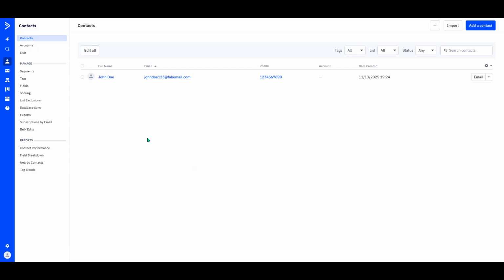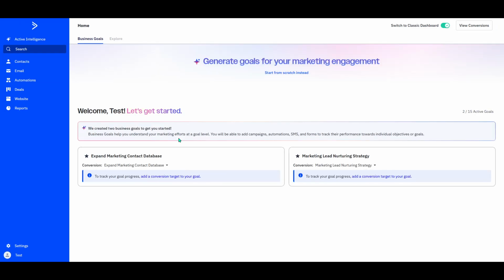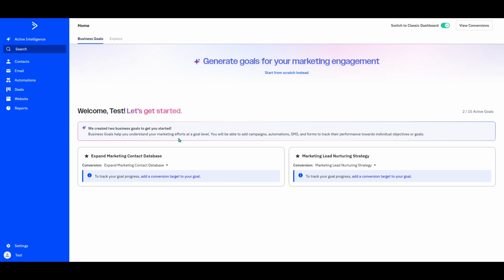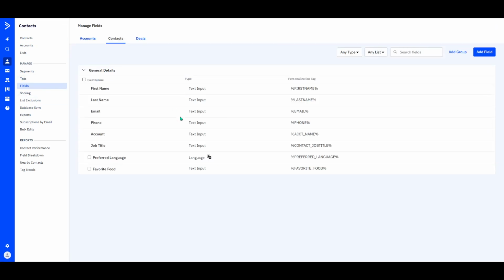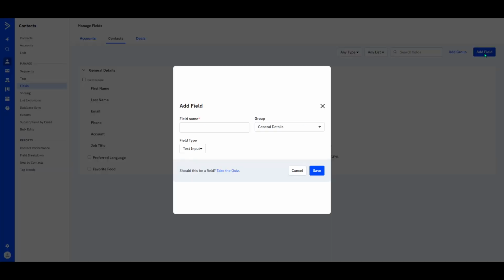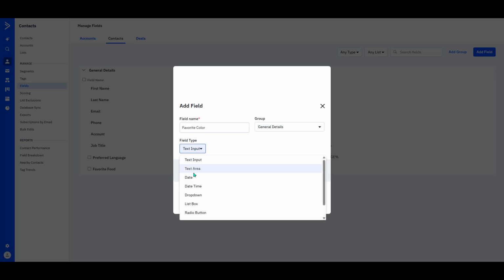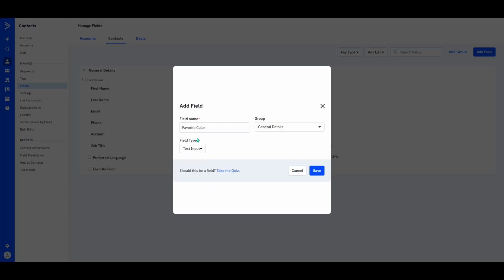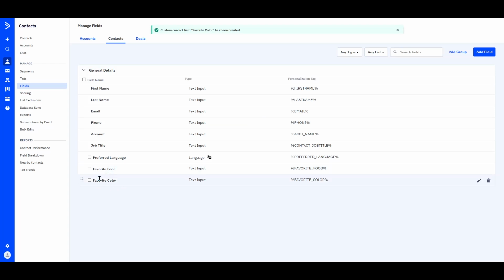How to Create Custom Fields in ActiveCampaign (2025 Step-by-Step Tutorial for Beginners)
Learn how to create custom fields in ActiveCampaign step by step! In this 2025 tutorial, I’ll show you how to set up new fields, organize your data, use custom fields in forms, automations, and email personalization, and manage customer information more efficiently. Perfect for beginners who want deeper segmentation and better targeting.

how to create custom fields in activecampaign 2025, activecampaign custom fields tutorial beginners, add new fields activecampaign step by step, ecommerce beginners guide activecampaign data fields, activecampaign help center create custom field, use custom fields in forms activecampaign, personalize emails with custom fields activecampaign, setup segmentation using custom fields activecampaign, manage customer data activecampaign tutorial, custom profile properties activecampaign 2025